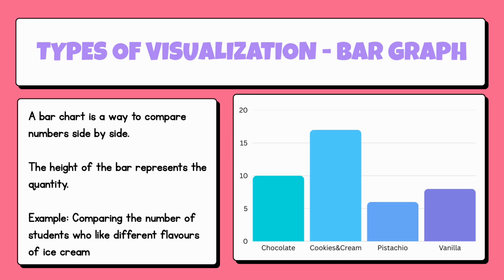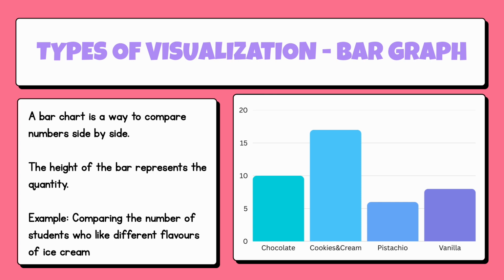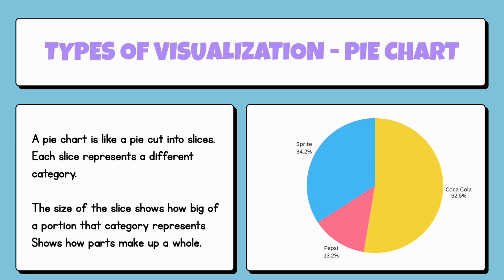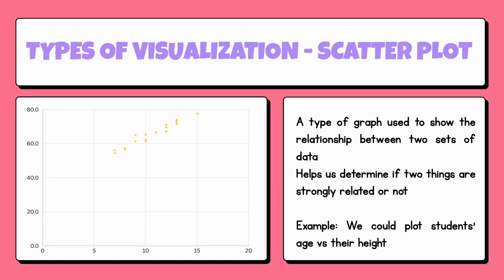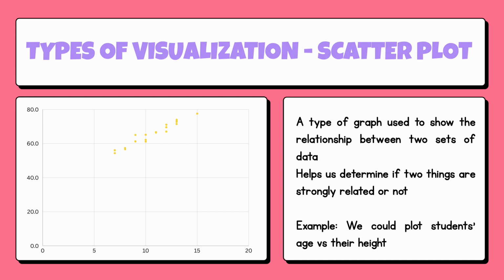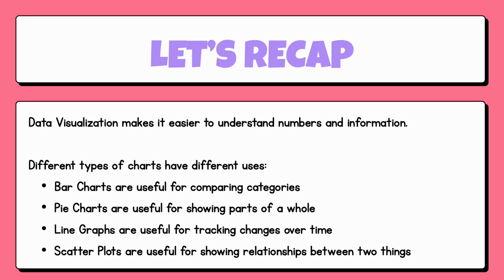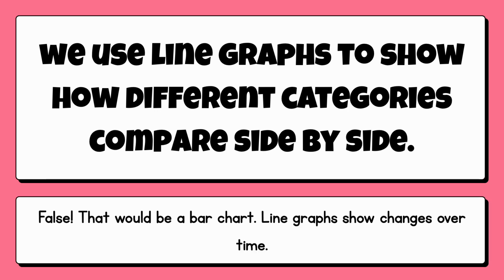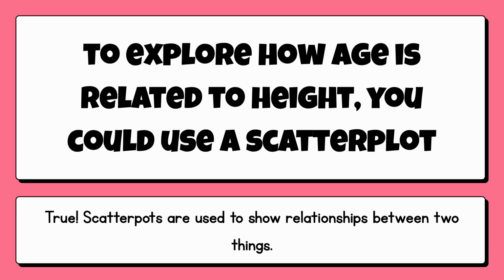Introduction to Data Visualisation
📈 Introduction to Data Visualisation – Making Numbers Make Sense!

In this video, we dive into the exciting world of data visualisation — turning numbers into charts, graphs, and pictures that make information easy to understand!

You’ll learn:

🎮 How to show time spent on favorite games using a bar chart

🍕 How to spot patterns in survey data with pie charts or line graphs

🧠 Why visuals help us make smarter, faster decisions

From school surveys to everyday apps, data visualisation is everywhere — and it’s a superpower you can learn! Whether you're working on a class project or preparing for a data storytelling challenge, this is the perfect starting point.

📥 Want a worksheet or activity to practice with?
Let your teacher or parent email widsttgroup.com for access.

🌐 For more information on the WiDS TT Data Storytelling Competition 2025,